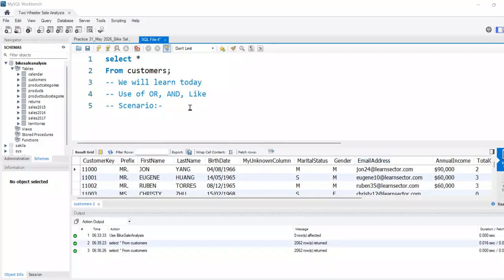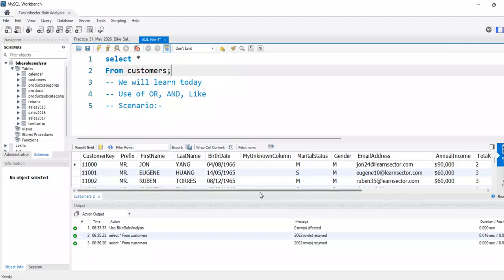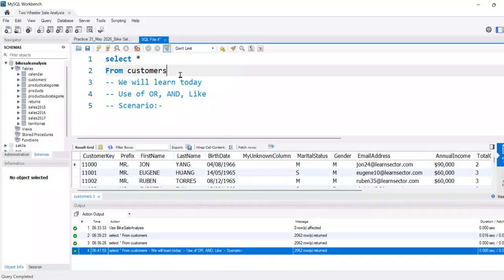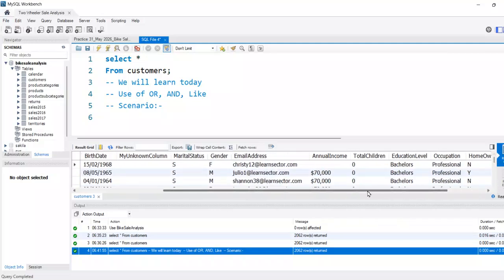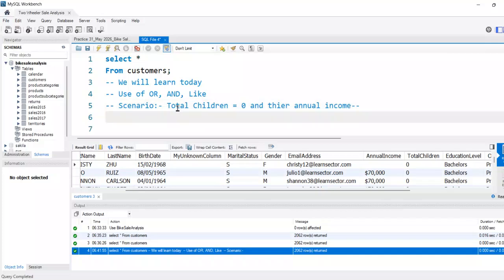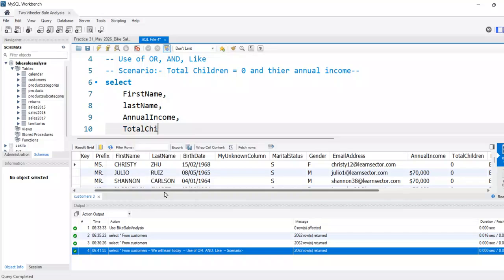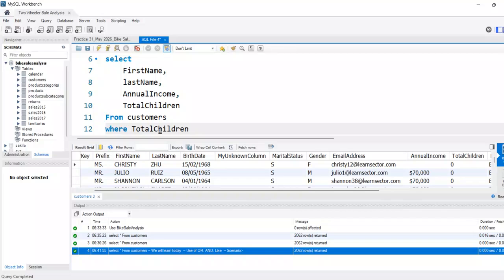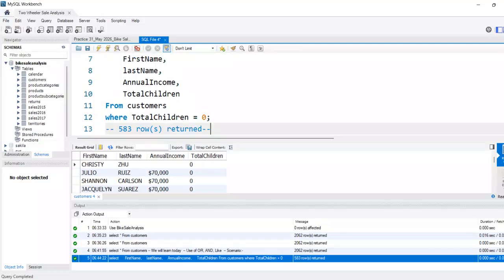SQL | SQL Workbench for Beginners. Learn SQL Queries in SQL Workbench